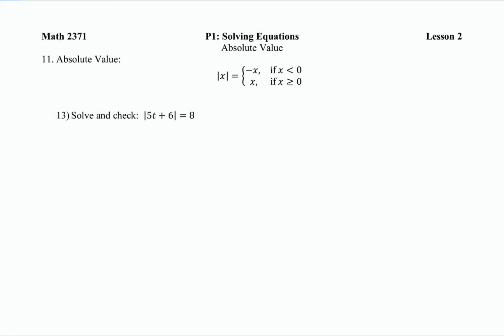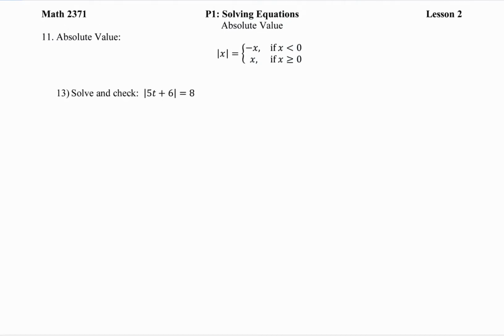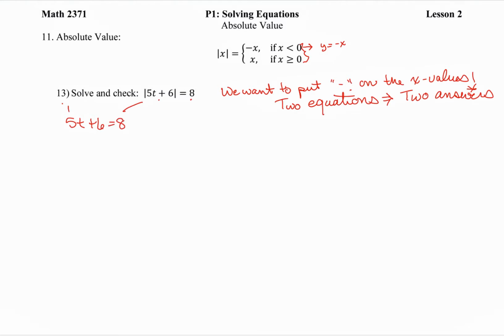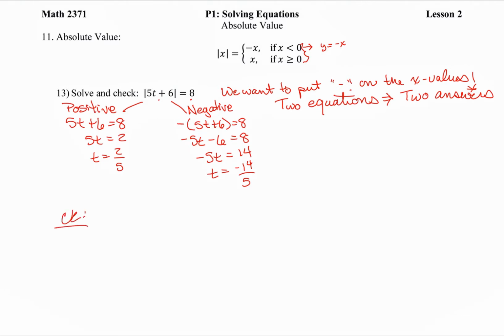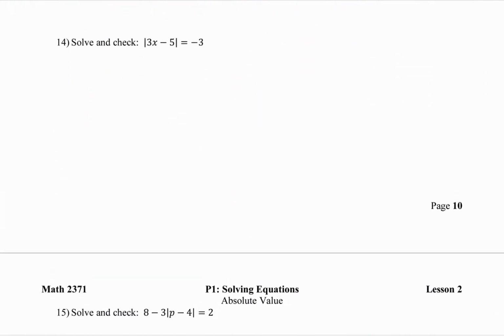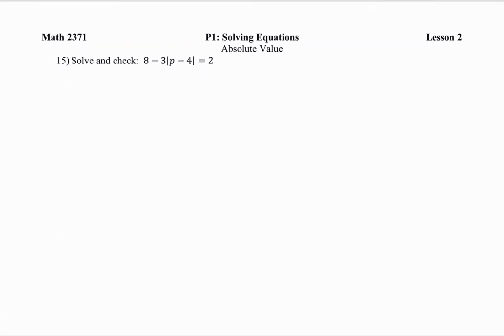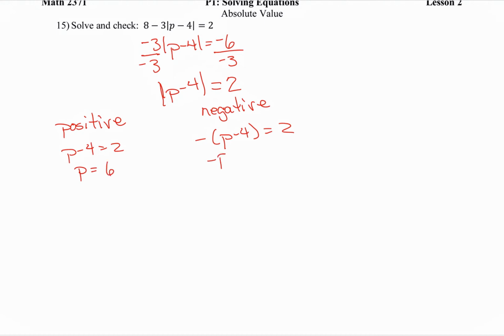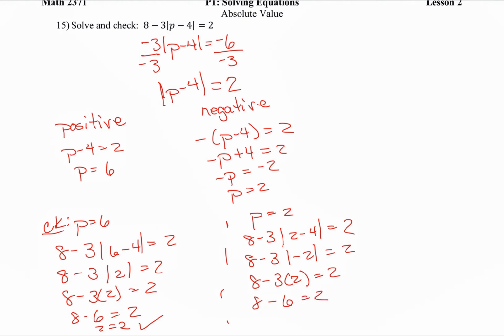2371 L2E Abs Eqns